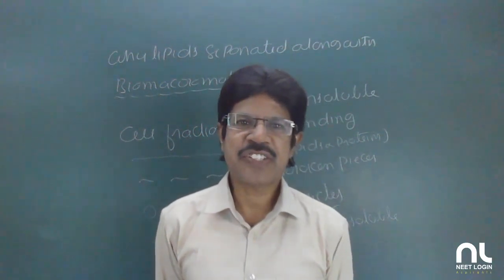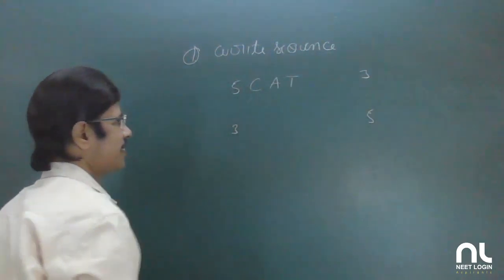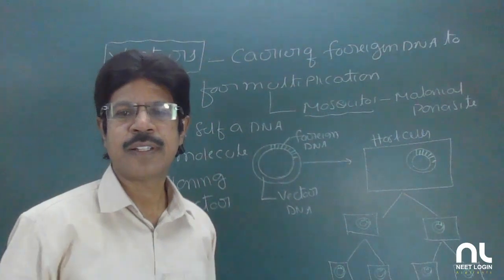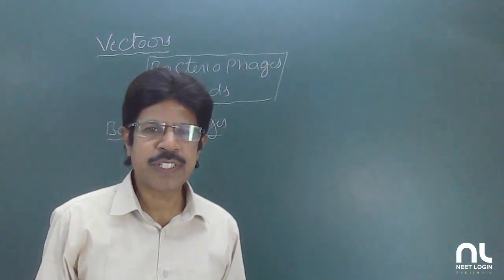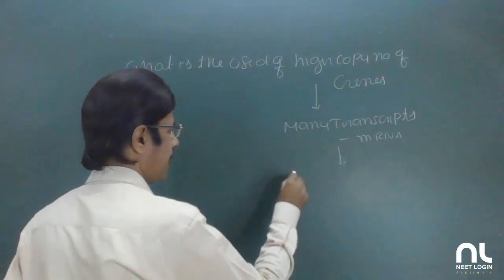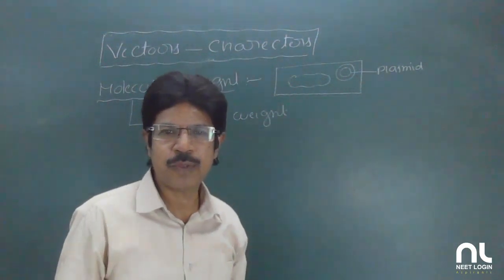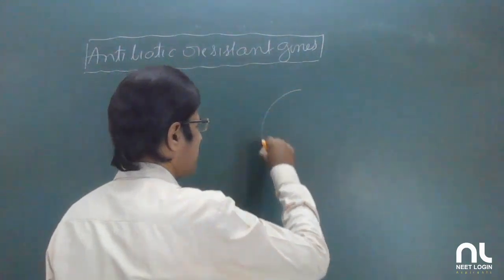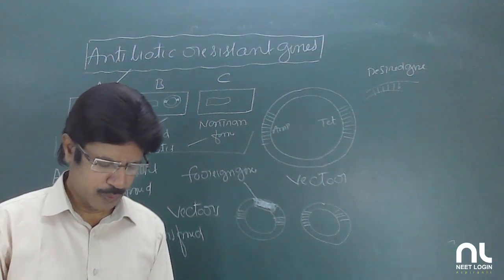NEET | Botany | NEETLOGIN | NEET 2020 | SRK Sir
NEET | Botany | SRK Sir